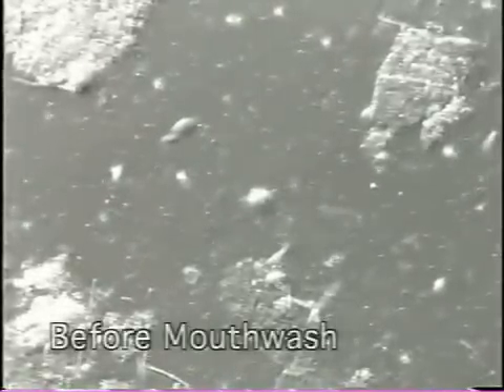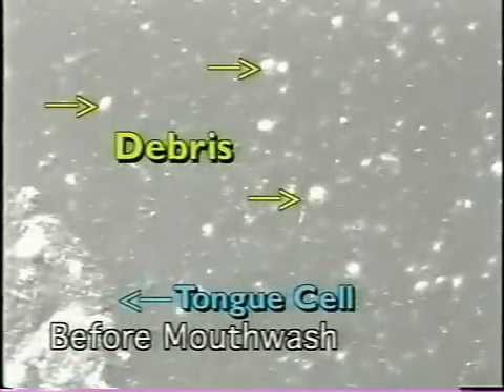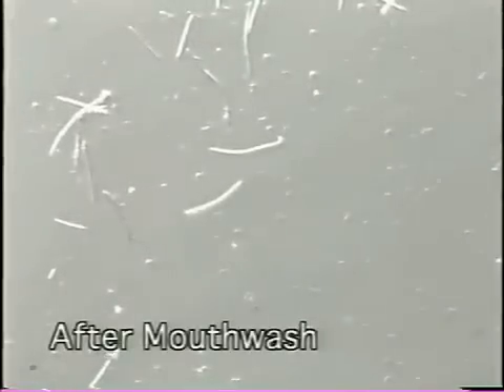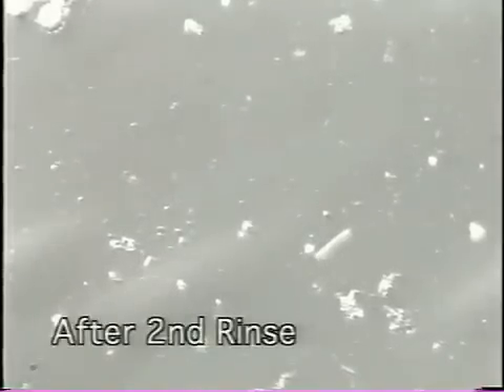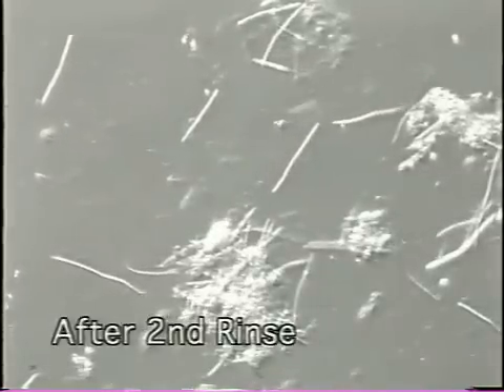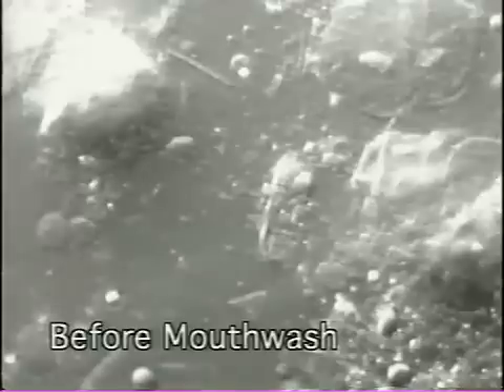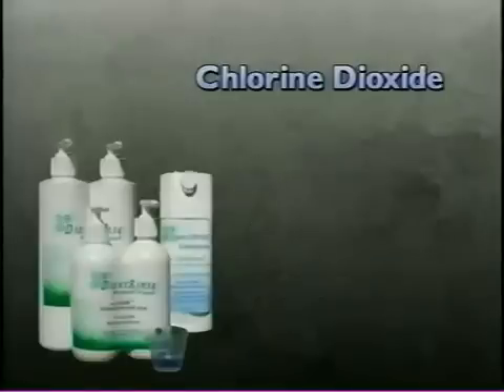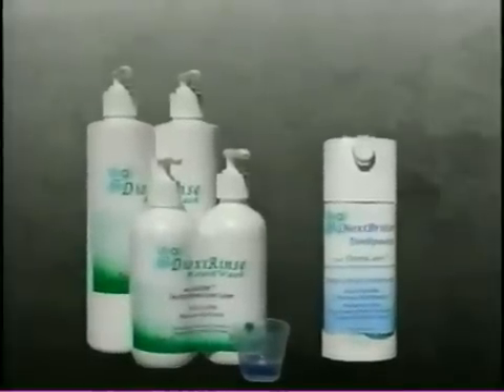DioxiRinse Chlorine Dioxide Mouthwash kills bacteria that cause Bad Breath (Halitosis)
See DioxiRinse Mouthwash in action killing bacteria in saliva samples. DioxiRinse Chlorine Dioxide Mouthwash eliminates Bad Breath by quickly killing bacteria, neutralizing the existing Volatile Sulphur Compounds (VSCs) and oxidizing the proteins used by the bacteria to make the VSCs.